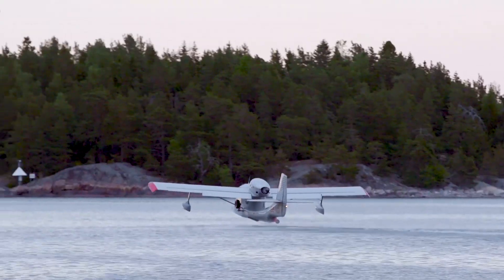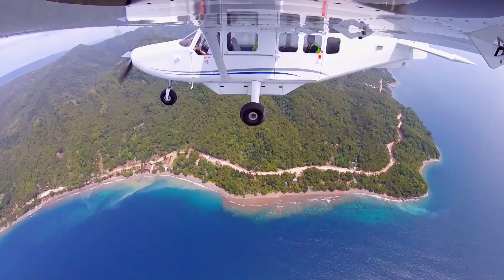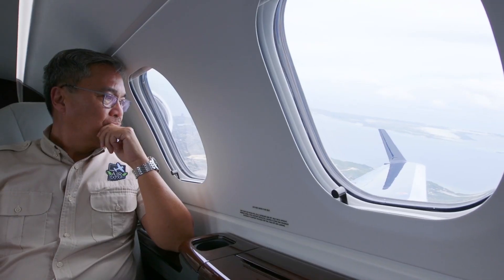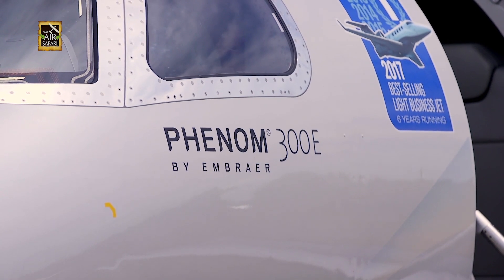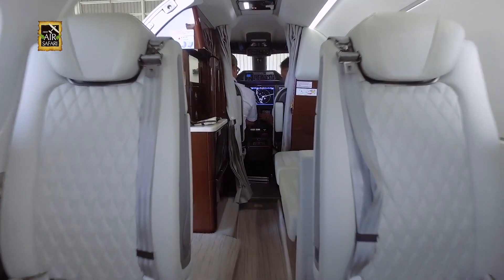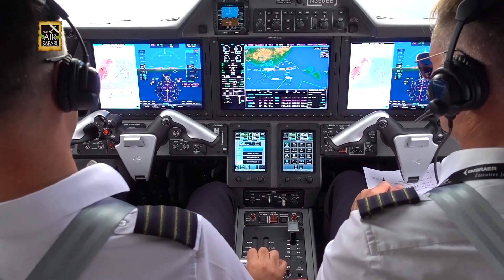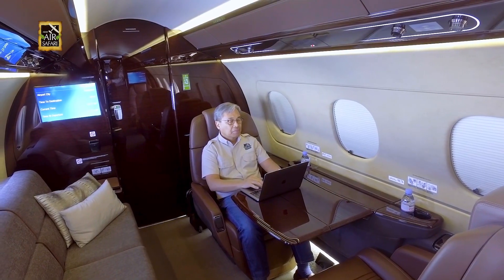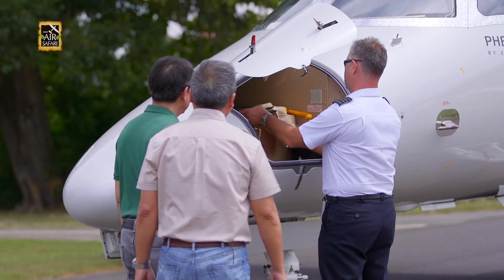Choosing the Right Aircraft: Distance Featuring Embraer Phenom 300E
Known to be the world’s best-selling light jet, the 300E boasts touchscreen control panels, a wider aisle, and a 2000-mile range without any refueling stops.

Here's a more in-depth view of this phenomenon